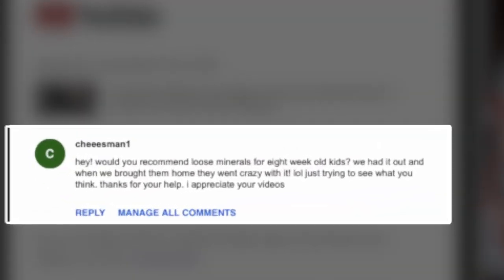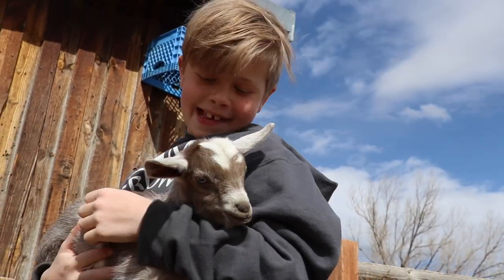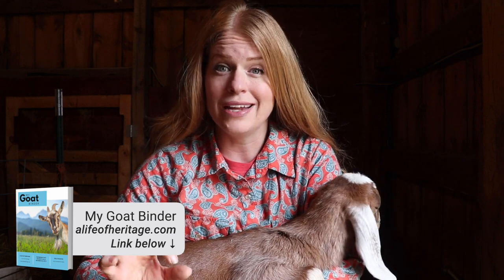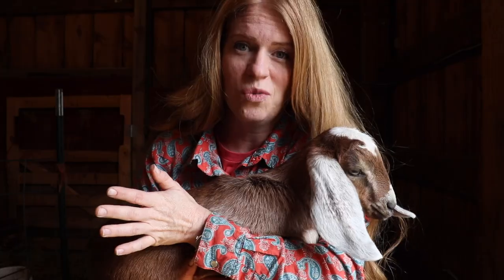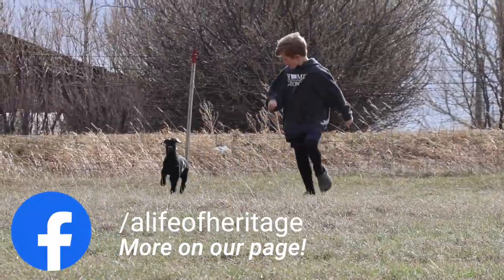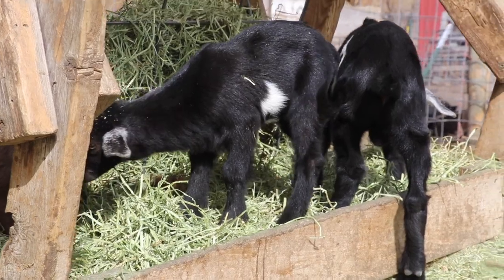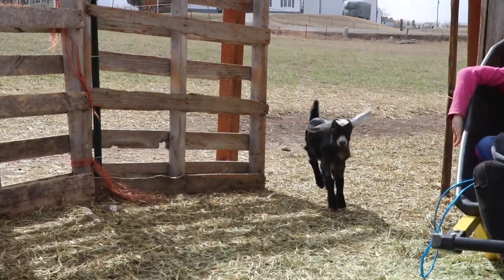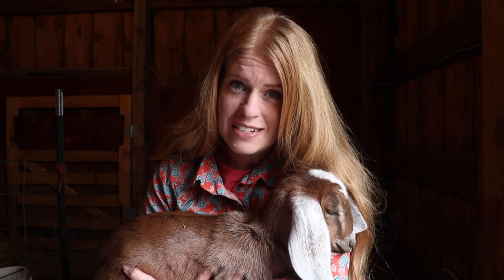WHEN can baby goats have minerals?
If you own the doe, then you should already have minerals out. And if you're just bringing home cute baby goats, then you can find the perfect place for your mineral feeder and get them put out right away.

We all need good minerals, humans and our animals alike through gestation and through the entirety of our lives! So get those minerals out to those baby goats!

💄Love My Makeup and Want to Use Healthy Products on Your Skin? Check these out: